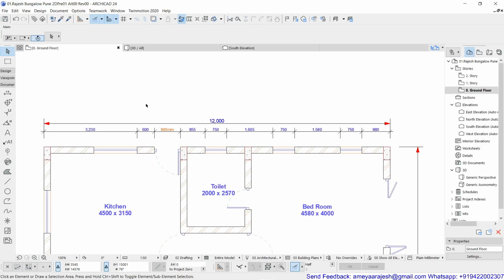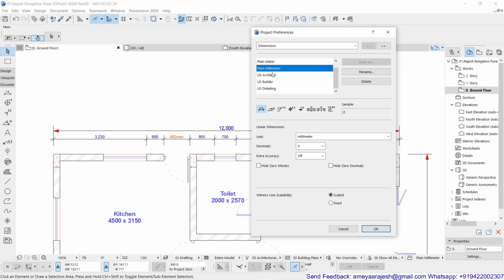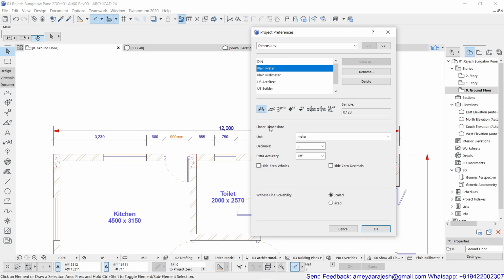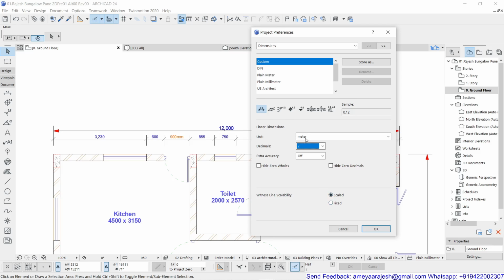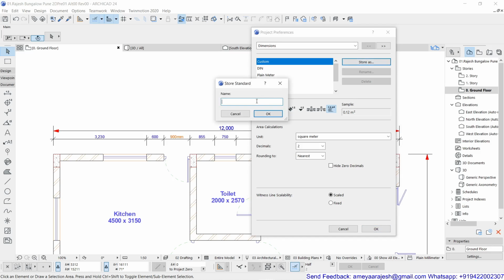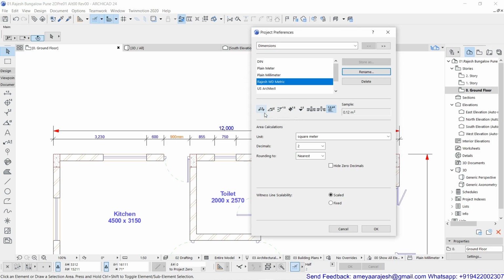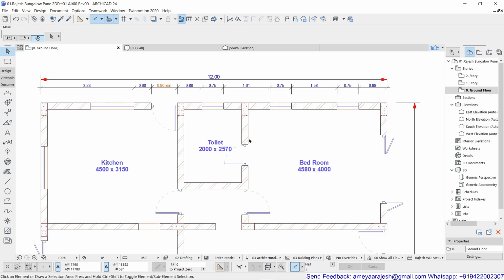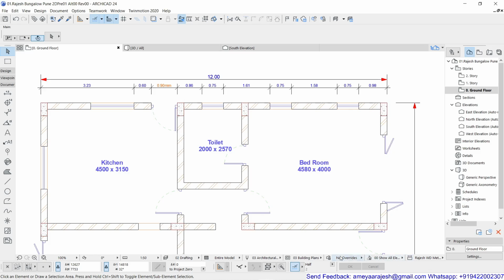01.47 Using / Editing Dimension Unit Style Part-1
Current Clip: In this clip we will learn how to add and select the required Dimension Unit Style for displaying the dimension distances on paper.